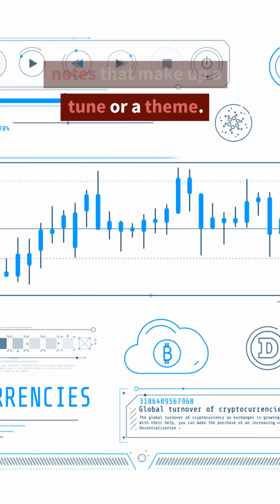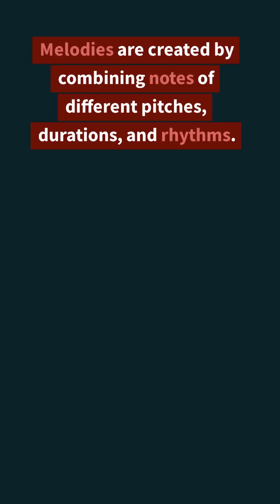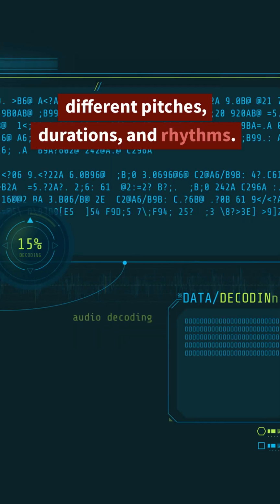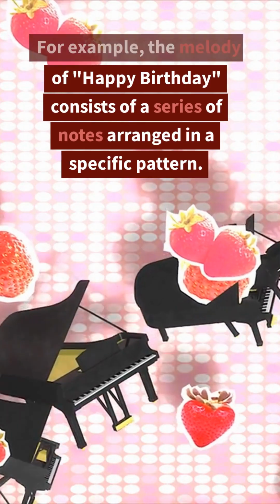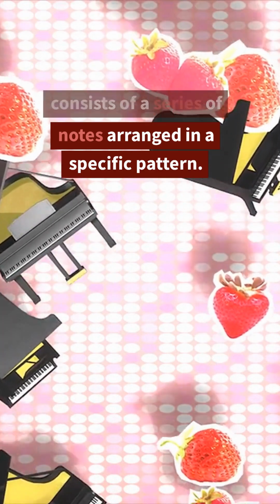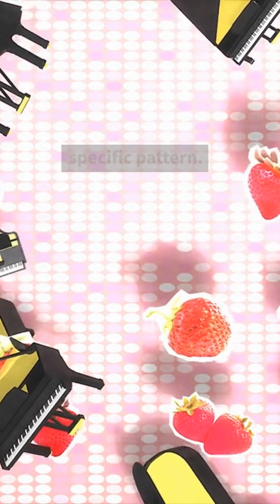Crash course on Music: Notation and basic concepts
- Learn about musical notation and basic concepts, including scales, chords, and intervals.

Certainly! Music is a universal language that has the power to connect people across cultures and generations. It's a beautiful art form that has the ability to evoke emotions and express feelings in a way that words cannot. In this crash course, we'll cover the basics of music notation and concepts, including scales, chords, and intervals.

Music Notation

Music notation is a system of symbols and signs that represent pitch, rhythm, and other musical elements. The most common music notation is the Western staff notation system, which consists of a set of five horizontal lines and four spaces. Notes are placed on the staff to indicate pitch and duration.

One interesting fact about music notation is that it has evolved over time. In the Middle Ages, music notation consisted of simple symbols and lines to indicate pitch and rhythm. In the Renaissance, composers began to use more complex notation to express their ideas. By the Baroque period, music notation had become highly detailed and precise, allowing composers to create intricate works of art.

Basic Concepts in Music

Scales
A scale is a set of notes arranged in a specific pattern. The most common scale in Western music is the major scale, which consists of seven notes arranged in a specific pattern of whole and half steps. For example, the C major scale consists of the notes C, D, E, F, G, A, and B.

Chords
A chord is a group of three or more notes played together. Chords are built on scales, and the most common chords in Western music are major and minor chords. Major chords sound happy and bright, while minor chords sound sad or melancholic. For example, the C major chord consists of the notes C, E, and G, while the C minor chord consists of the notes C, E flat, and G.

Intervals
An interval is the distance between two notes. Intervals are measured in half steps, and they can be either harmonic or melodic. Harmonic intervals are played simultaneously, while melodic intervals are played consecutively. For example, the interval between C and E is a major third, while the interval between C and D is a major second.

Rhythm
Rhythm is the element of music that deals with the duration of notes and rests. Rhythmic patterns are created by combining notes of different durations, and they give music its sense of movement and energy. For example, a simple rhythm might consist of a series of quarter notes played in a steady pulse.

Melody
Melody is the element of music that deals with the horizontal aspect of music. It is the sequence of notes that make up a tune or a theme. Melodies are created by combining notes of different pitches, durations, and rhythms. For example, the melody of "Happy Birthday" consists of a series of notes arranged in a specific pattern.

Harmony
Harmony is the element of music that deals with the vertical aspect of music. It is the combination of different notes played together to create chords and other harmonies. Harmony adds richness and complexity to music, and it can create a sense of tension and resolution. For example, the harmony of a piece of music might consist of a series of chords played in a specific order.

Dynamics
Dynamics refer to the loudness or softness of a piece of music. They are indicated by symbols such as "piano" (soft) and "forte" (loud). Dynamics can be used to create contrast and variation in a piece of music, and they can help to convey emotion and expression.

Tempo
Tempo refers to the speed at which a piece of music is played. It is indicated by a tempo marking such as "allegro" (fast) or "adagio" (slow). Tempo can have a significant impact on the character of a piece of music and can be used to create excitement or tension.

Timbre
Timbre refers to the quality of sound produced by different instruments or voices. It is what makes a trumpet sound different from a piano, for example. Timbre can be used to create variety and contrast in a piece of music, and it can also be used to convey emotion or mood.

Form
Form refers to the structure of a piece of music. It is the way in which the different musical elements are organized and arranged. Common musical forms include the sonata, the symphony, and the concerto. Form can be used to create coherence and unity in a piece of music, and it can also be used to create contrast and variation.

Texture